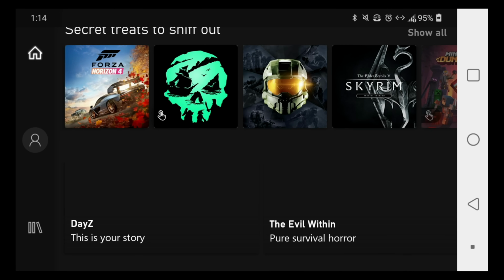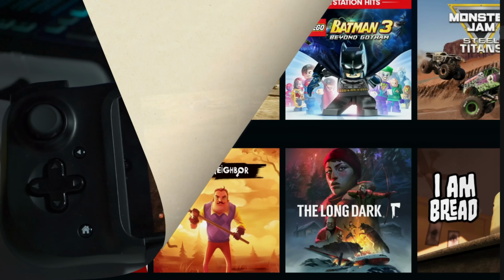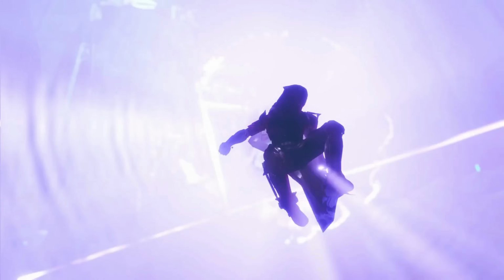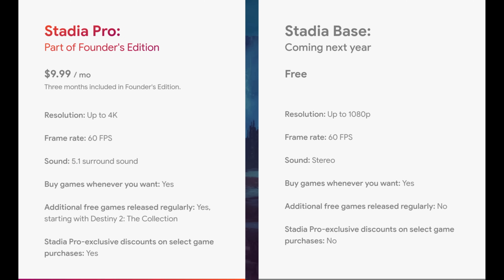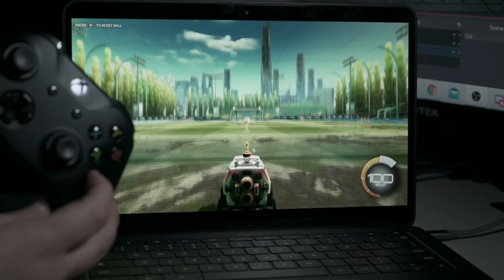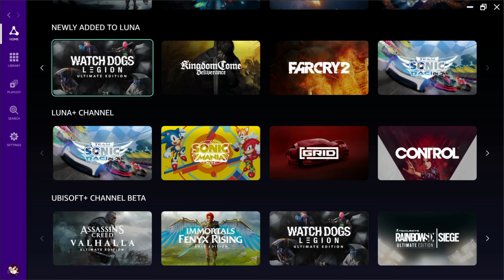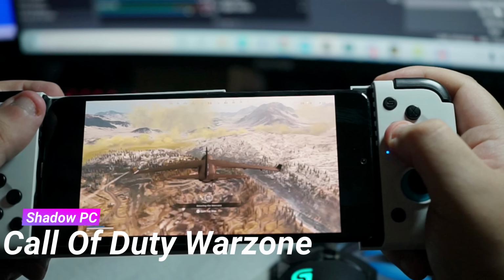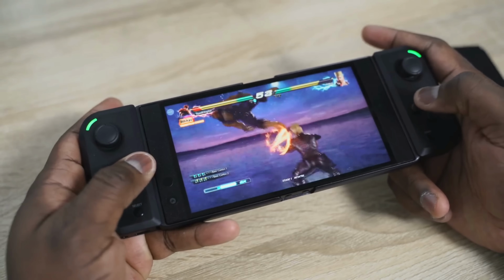Which Is The Best Cloud Gaming Service FOR YOU In 2022?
In this video, we break down all the major cloud services and find which is the best for you! We take a look at Google Stadia, Xbox Game Streaming (xCloud), GeForce Now, Amazon Luna, Playstation Now, and Shadow Tech PC.

Twitch Streaming Stadia Every Mon And Wed